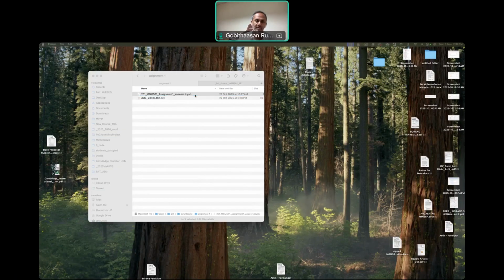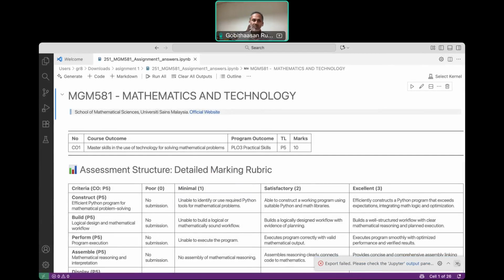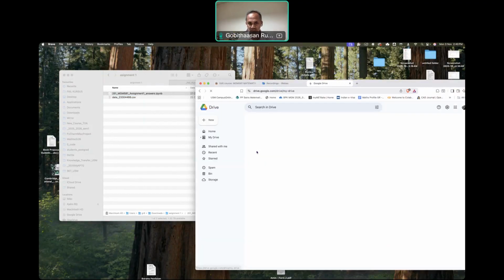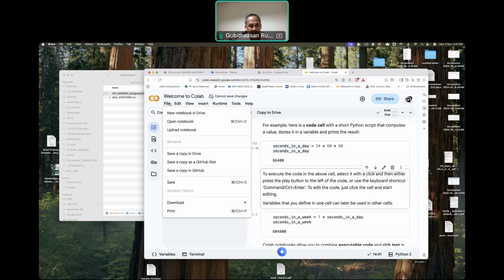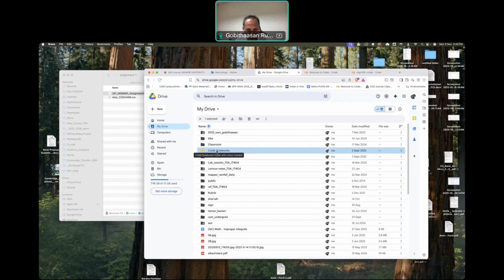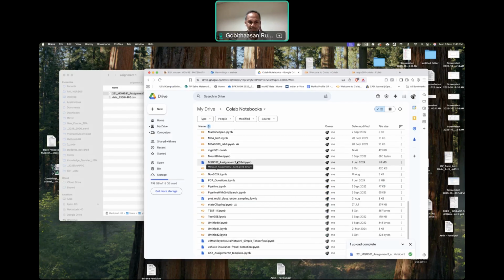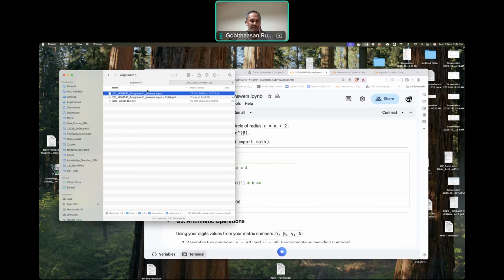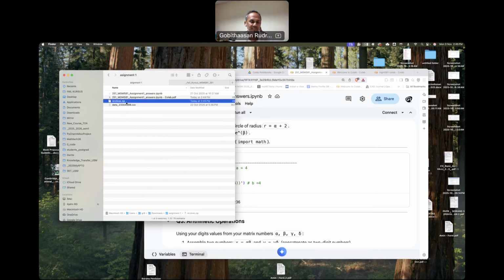Python: Conventing Jupyter Notebook to pdf with Goolge Colab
In case VS Code doesn't produce pdf from your Jupyter notebook, you can use Google COlab to do so